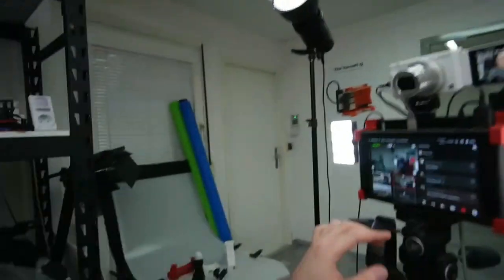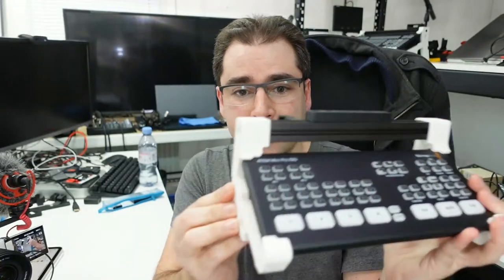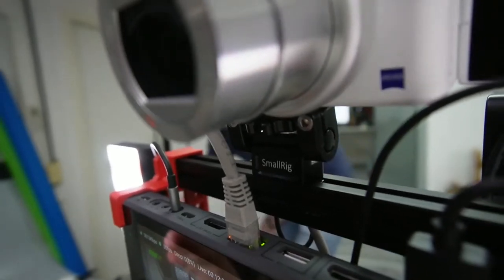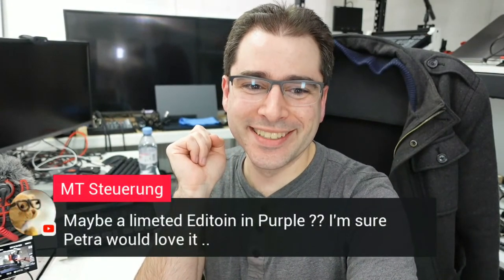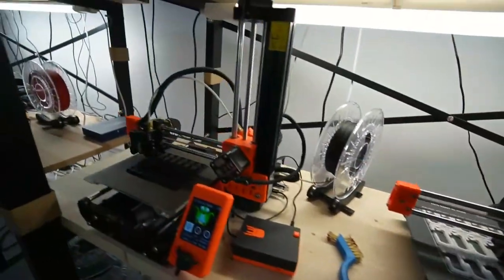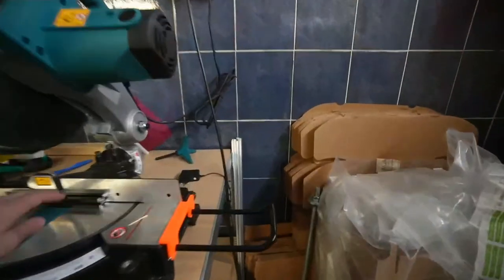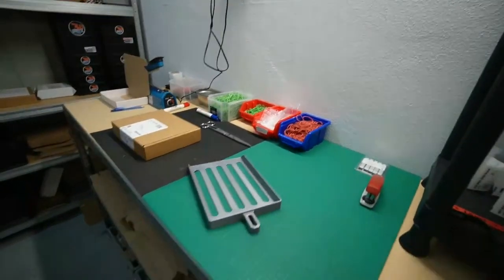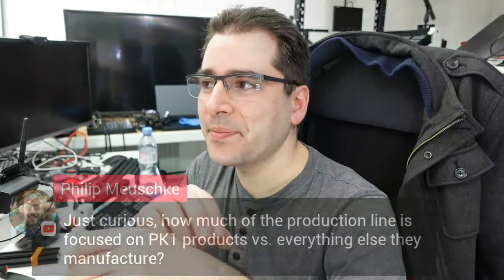🔴 PK1 Factory Tour - LIVE from Bratislava!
Join me for a special edition of my livestream! I'm in Bratislava visiting the INUX3D factory where my PK1 stands are made! I brought my YoloBox rig with me, so after we take a look around at the 3D printers working on the new YoloBox cages, I'll share the behind the behind the scenes of all the gear I brought with me to make this stream happen!

My PK1 YoloBox Cage!

Sony ZV-1

Sony ZV-1 DC Coupler

Sony ZV-E10

Aputure MC RGB Light

TIMESTAMPS

0:00 Countdown
1:51 Welcome
3:14 A peek at the YoloBox rig
4:27 Q&A
7:32 Preview of the new PK1 ATEM Mini stands!
10:49 Drop-in vs slide-in nuts for the PK1 stands
12:39 Q&A
16:48 Shipping info for the PK1 stands
17:49 Tour of the 3D printing room at INUX3D
23:10 Tour of the packing room at INUX3D
29:47 Q&A
36:08 My DJI Mini 2 drone footage from Bratislava
38:30 Q&A

QUESTIONS FROM THE STREAM

MORE LINKS

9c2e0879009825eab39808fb